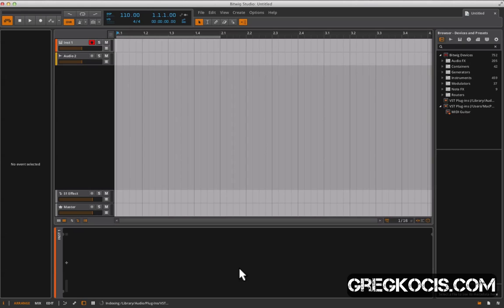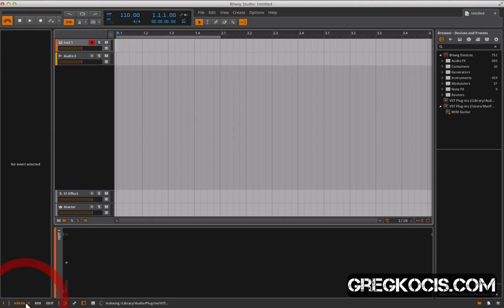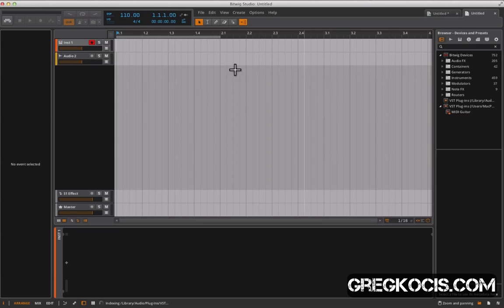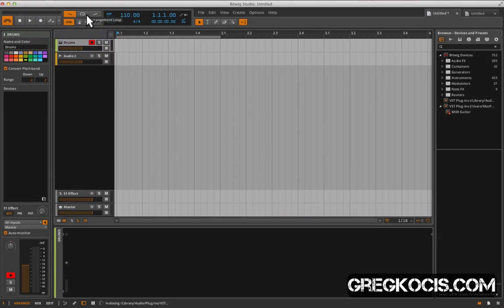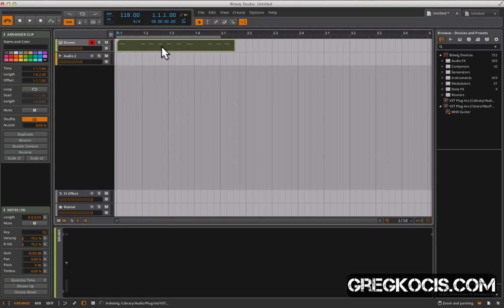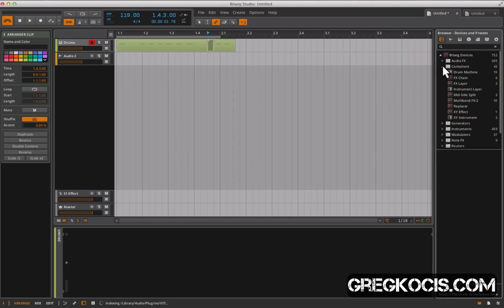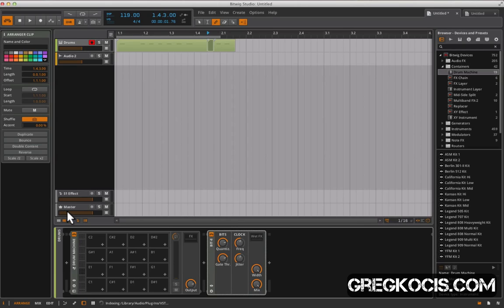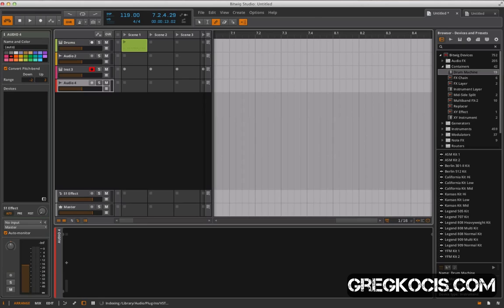BITWIG Studio Tutorial 1 - Header & Elements Overview 101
- BITWIG Studio Tutorial 1 - Header & Elements Overview 101 Video 1